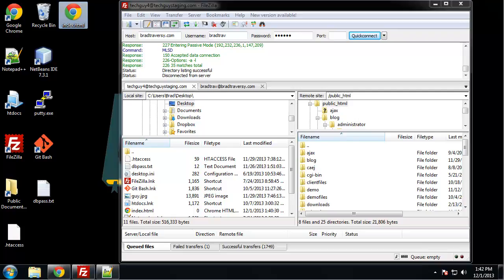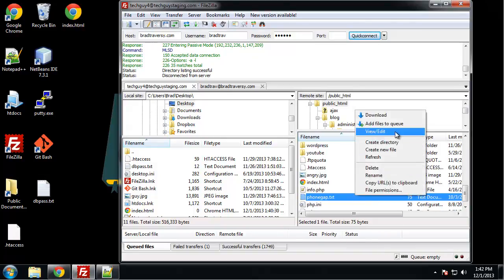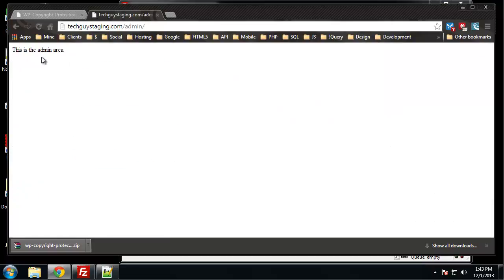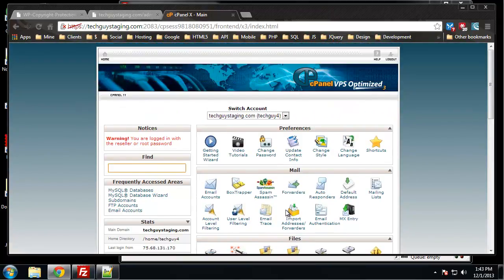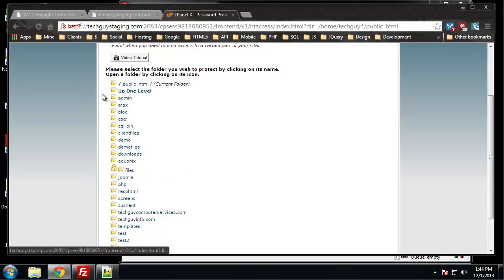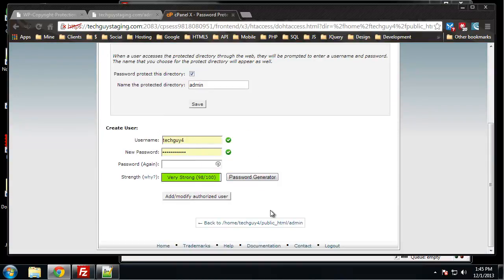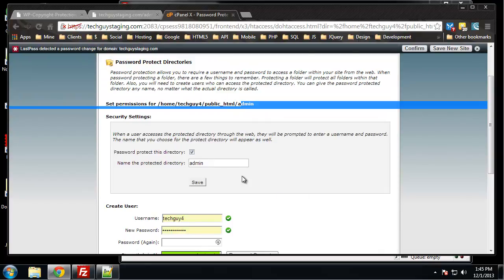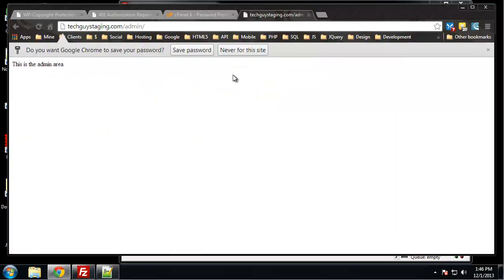Learn Complete Wordpress Security Udemy 17